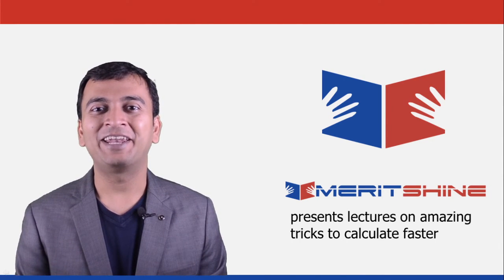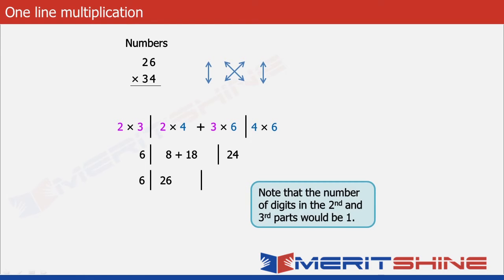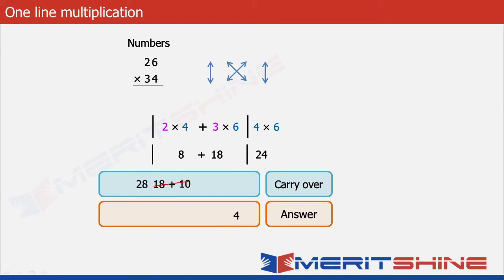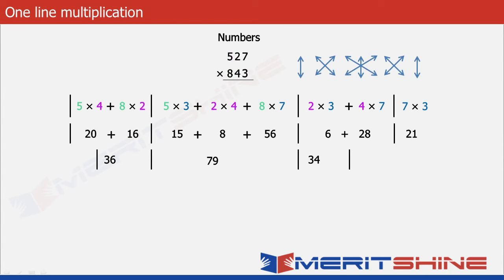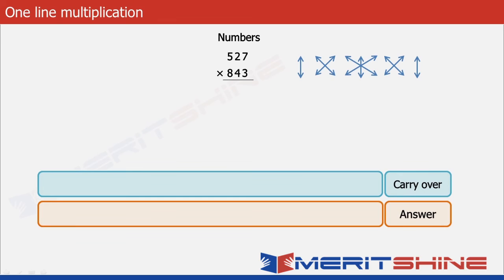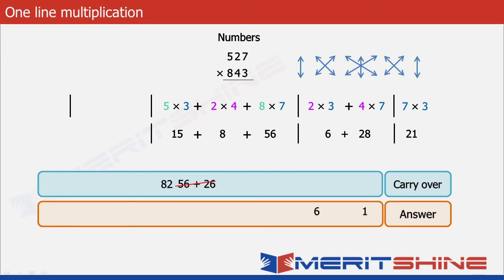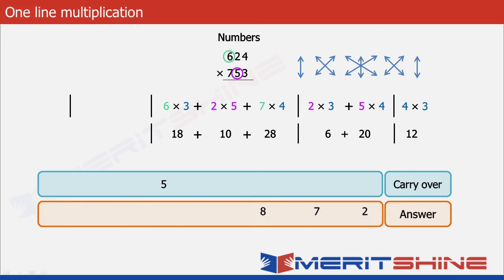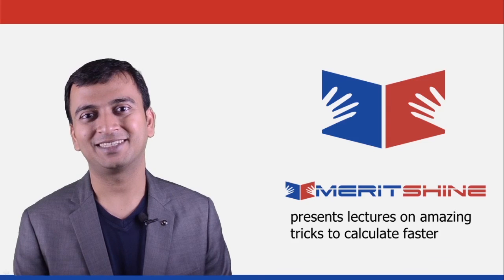One Line Multiplication - Vedic Maths tricks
One Line Multiplication - Vedic Maths tricks in English

In this tutorial you will learn to multiply any two numbers in a single line.
E.g. 47 × 73, 348 × 689, 4336 × 6173, 53283 × 243

Enhance your GK. Join this course for daily current affairs and quizzes.